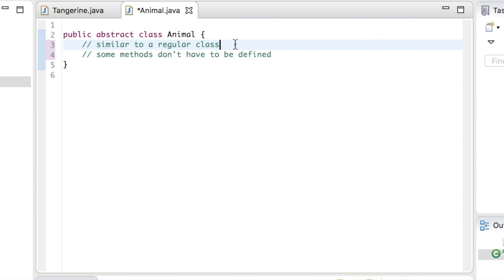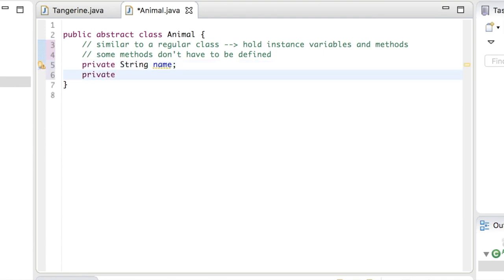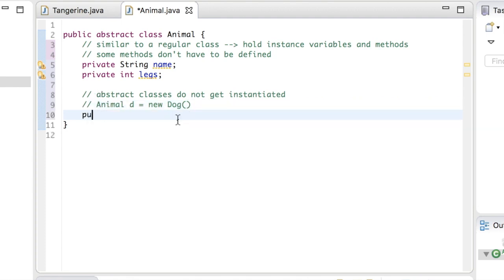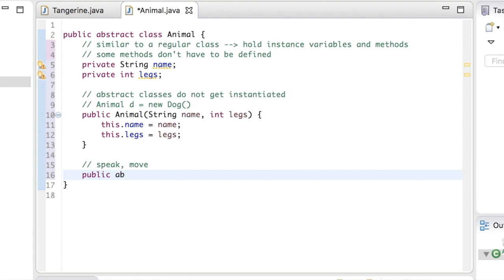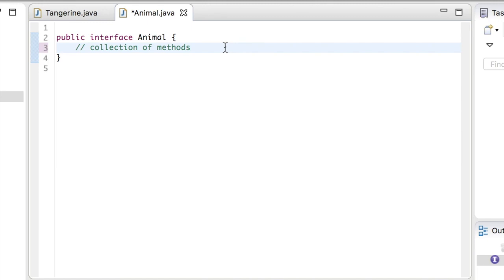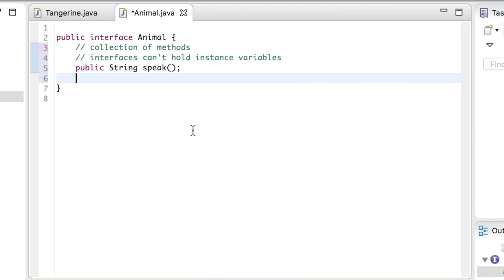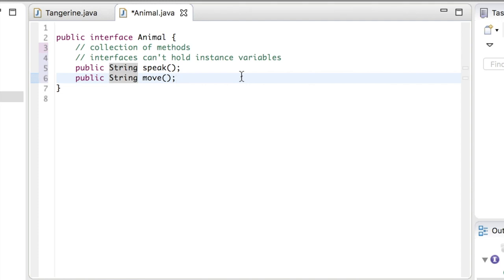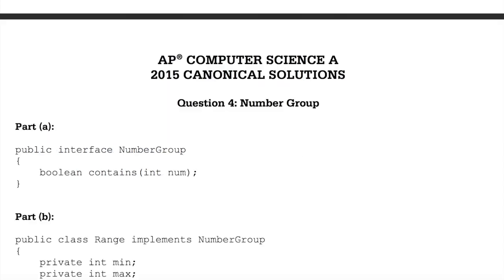AP CompSci Video 7: Abstract Classes and Interfaces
AP Computer Science A video 7: a comparison of how to implement abstract classes and interfaces